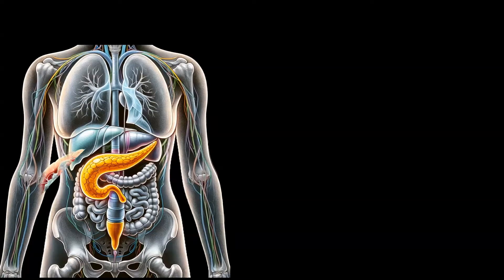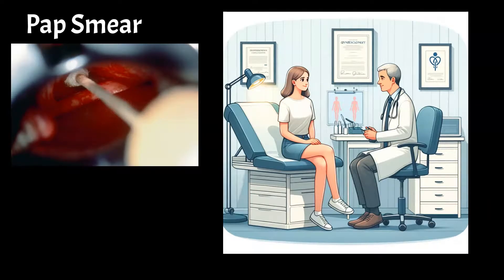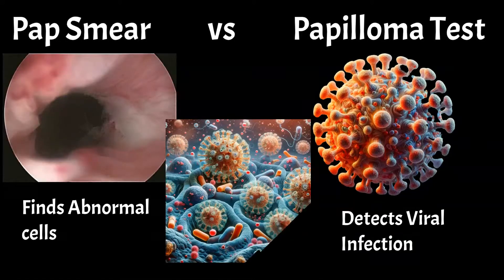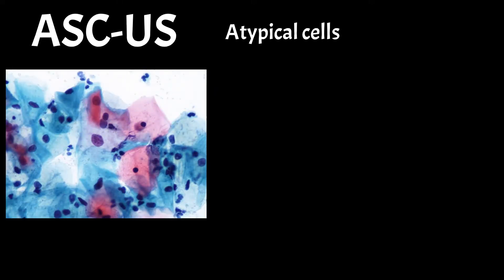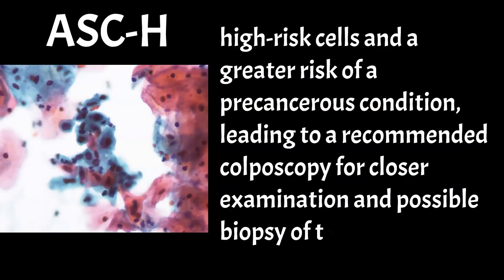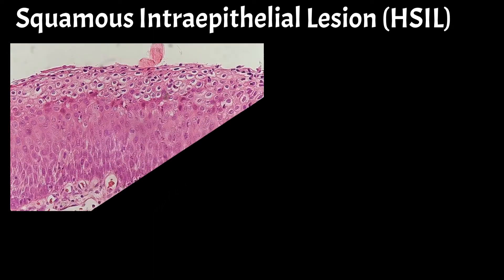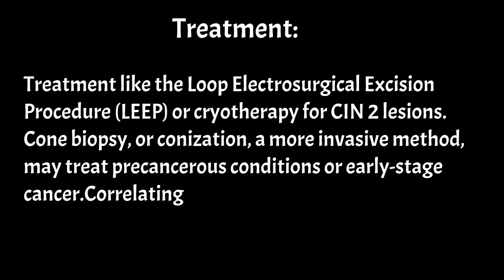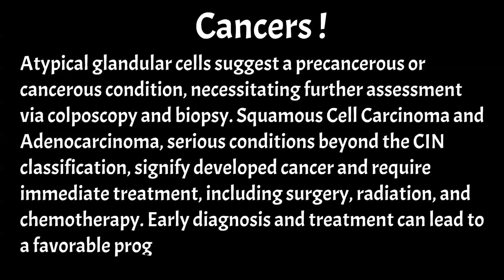Pap Smear Results Explained under 3 minutes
Preventive Measure: The Pap smear is a crucial preventive test for cervical cancer, detecting precancerous or cancerous cells early.

Early Detection: It helps identify abnormal cells in the cervix before they have the chance to develop into cancer.

High Prevention Rate: Cervical cancer can be prevented in almost 100% of cases with regular Pap smear screenings.

Target Age Group: Recommended for women aged 21 years and older, regardless of sexual activity history.

Procedure Simplicity: The Pap smear is a simple, quick procedure where cells from the cervix are collected.

Non-Painful: While the procedure is generally painless, some women may experience slight discomfort.

Frequency of Testing: After initial screening, the frequency of Pap smears depends on age, test results, and doctor recommendations.

ASC-US Finding: Represents atypical cells of undetermined significance, indicating unclear abnormalities that require monitoring.

HPV Testing: Often performed in conjunction with the Pap test to detect the presence of high-risk HPV types that can lead to cervical cancer.

ASC-H Finding: Indicates the presence of high-risk cells that may lead to precancerous conditions, warranting further investigation.

SIL Classification: Squamous Intraepithelial Lesion findings indicate a range of precancerous conditions, from mild to more severe.

HSIL and Treatment: High-Grade Squamous Intraepithelial Lesion findings signal a higher risk of developing cervical cancer, often requiring immediate treatment.

Treatment Options: Depending on the findings, treatments can vary from watchful waiting to more invasive procedures like LEEP, cryotherapy, or cone biopsy.

Favorable Prognosis with Early Detection: Early diagnosis and treatment of abnormal cervical cells lead to a high success rate in preventing cervical cancer.

Regular Screening Importance: Regular Pap smears are essential for maintaining cervical health and preventing cancer, highlighting the need for awareness and adherence to screening guidelines.